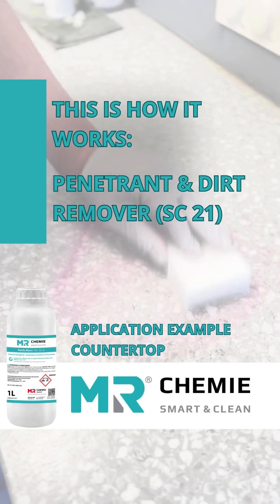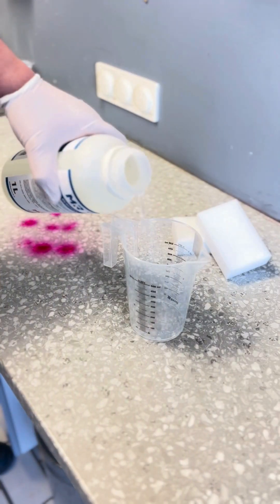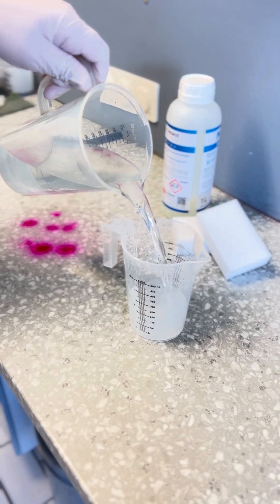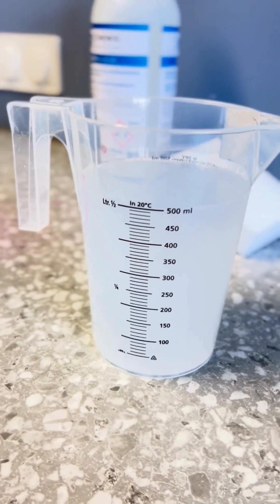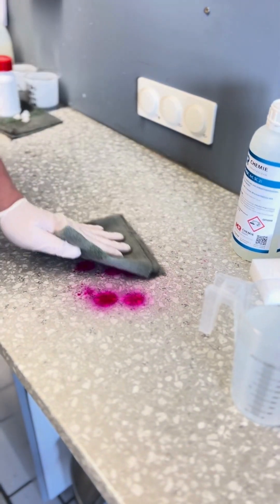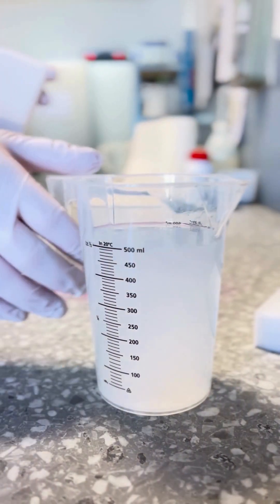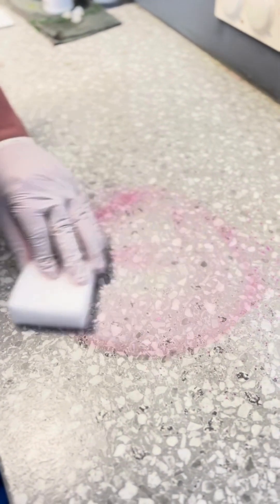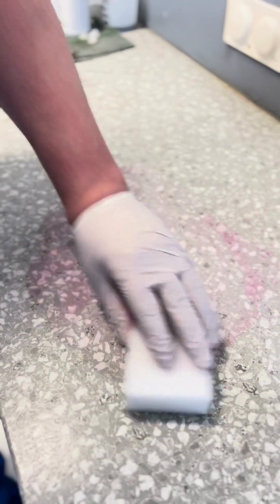Penetrant & Dirt Remover | Application video worktop | MR® Smart & Clean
Allrounder for thorough and effective cleaning of your industrial surfaces.

Our new Allrounder is the ideal product for effectively removing industrial dirt from a wide range of surfaces. Particularly noteworthy is its ability to effortlessly remove red penetrant residues. This makes it an absolute innovation, as there was previously no way to completely remove penetrant residue. It is perfect for cleaning industrial floors, worktops and non-corrosive metals. It delivers excellent results on almost all sealed floors and good results on unsealed floors, although it is important to test it on an inconspicuous area beforehand.